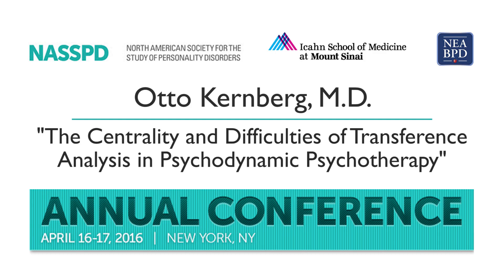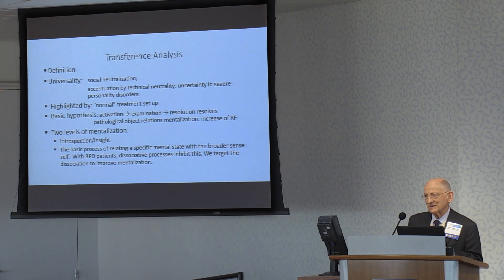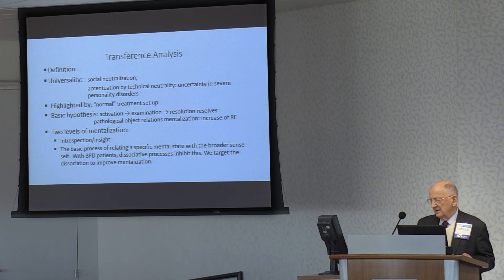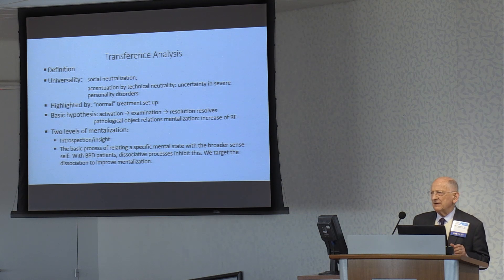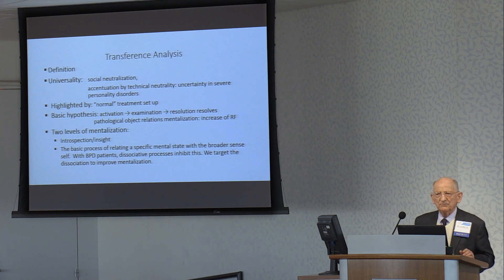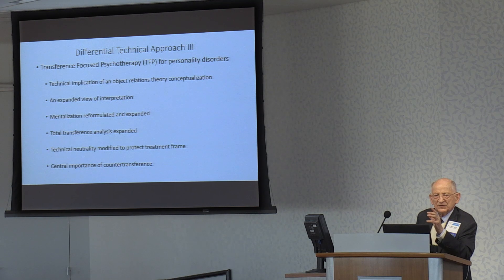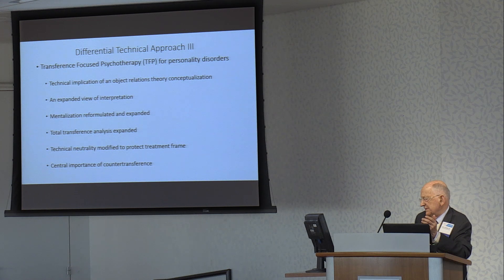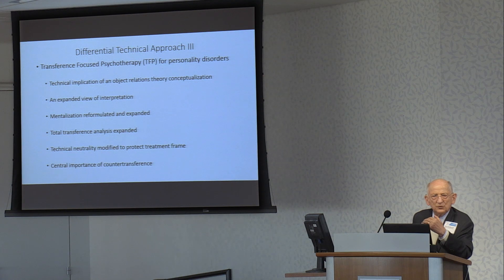29 Otto Kernberg